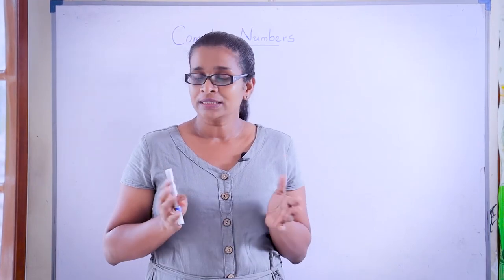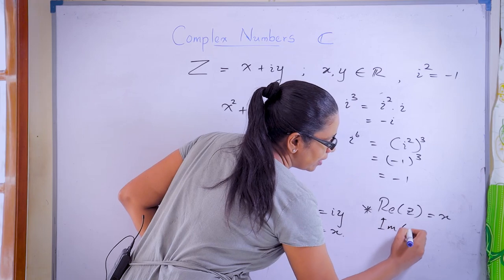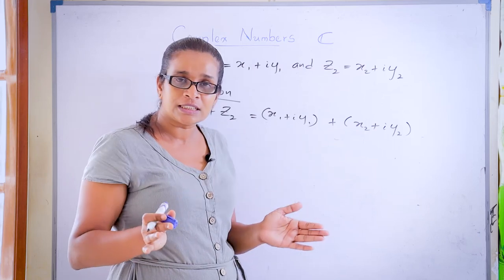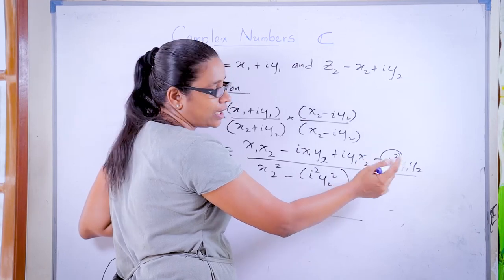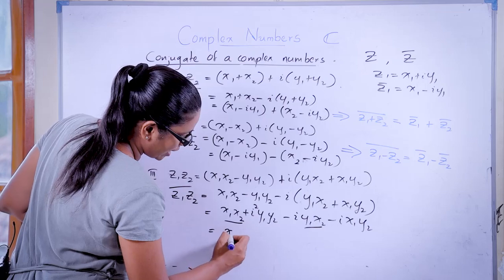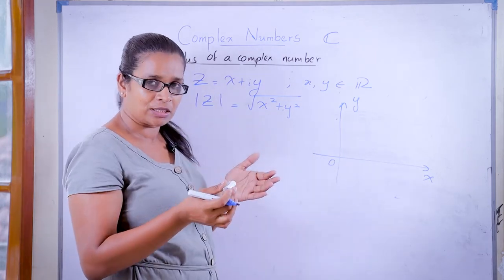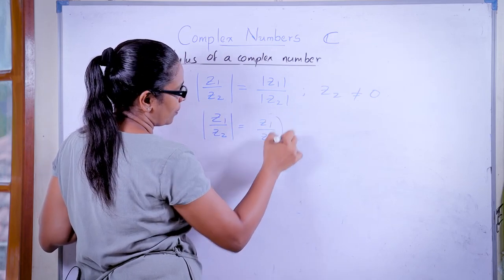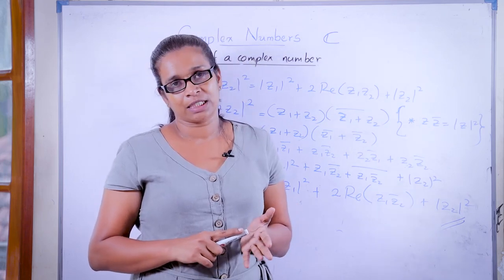Complex Numbers Part01 A/L Mathematics